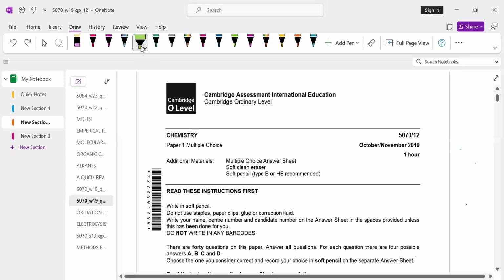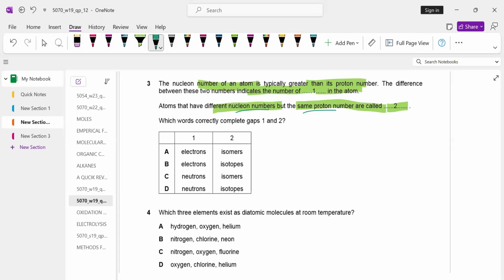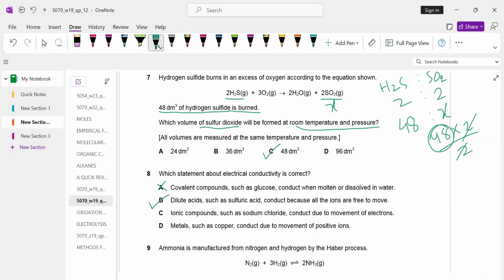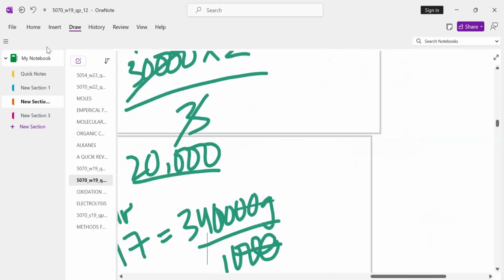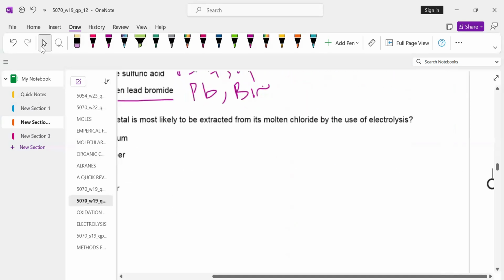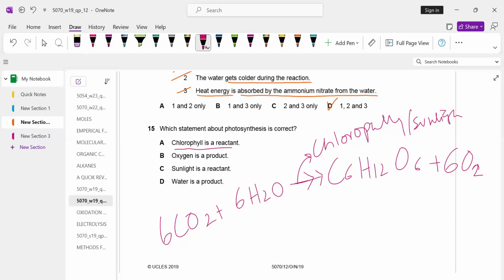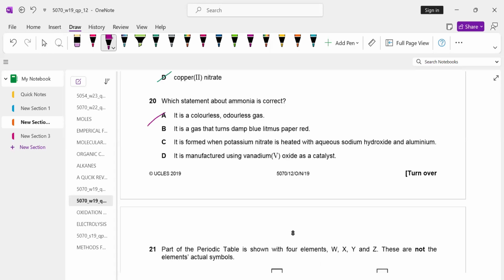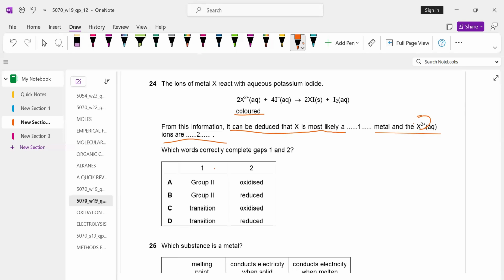O Level Chemistry 5070 Solved October November 2019 p12 part1